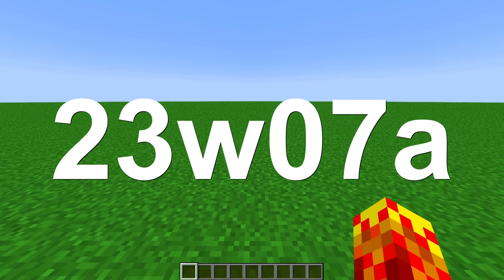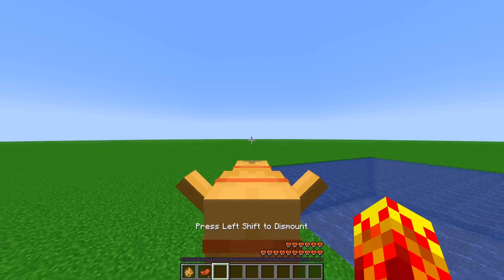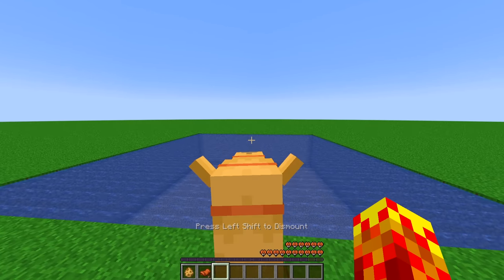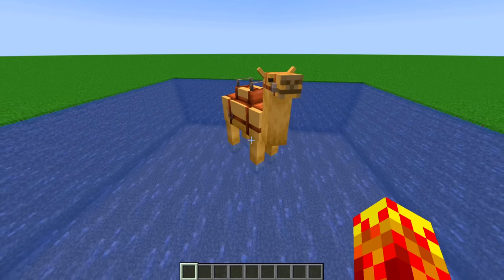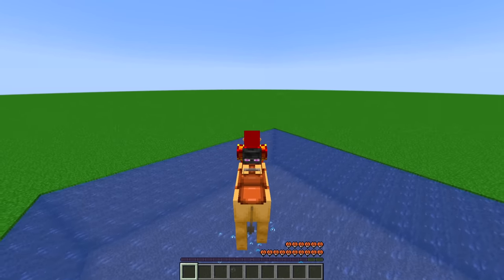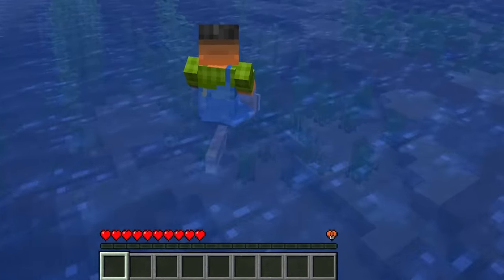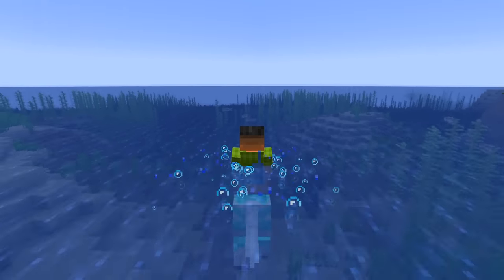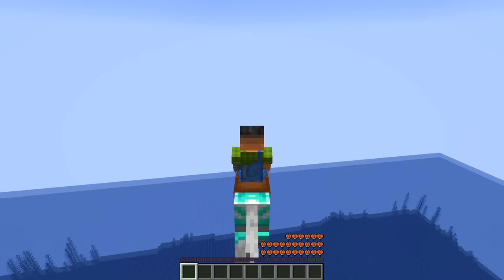Mojang just did big Uh oh to Camel.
Mojang to remove camels after death-defying glitch.